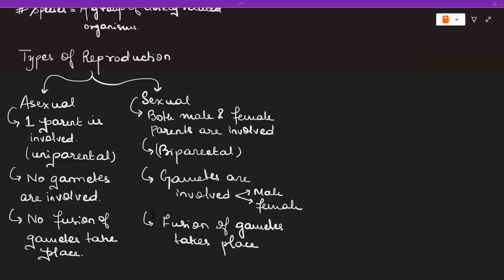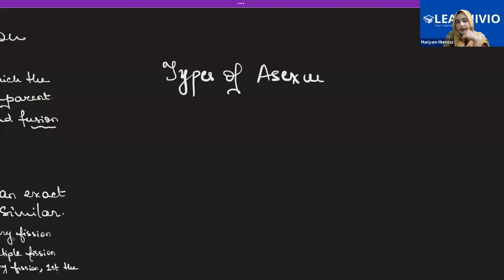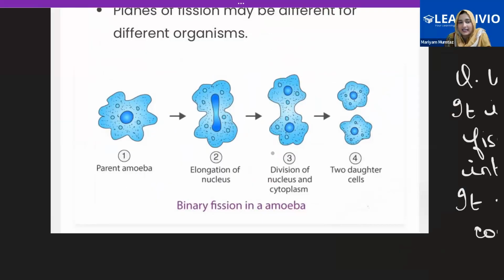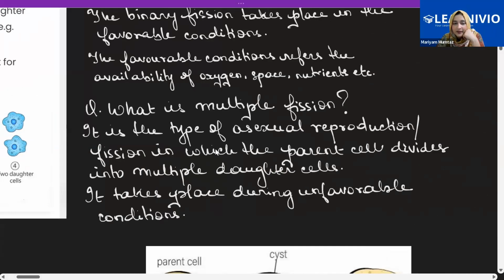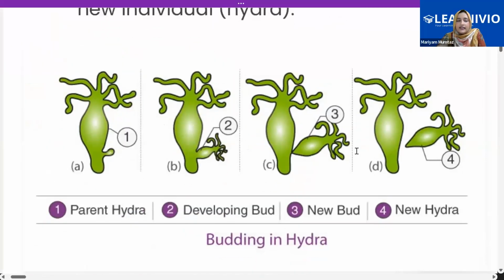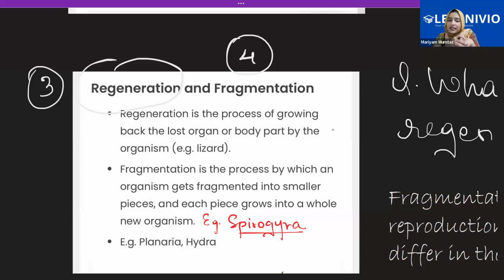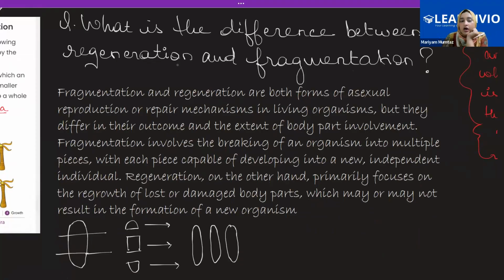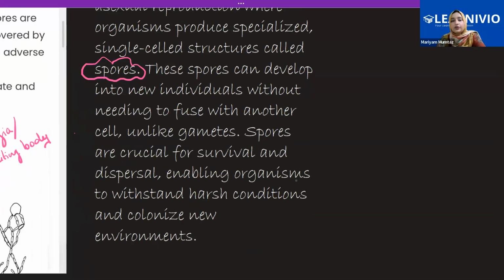Learnivio | Reproduction | Asexual Mode of Reproduction in Animals | Lect | 10th CBSE B1 25-08-2025